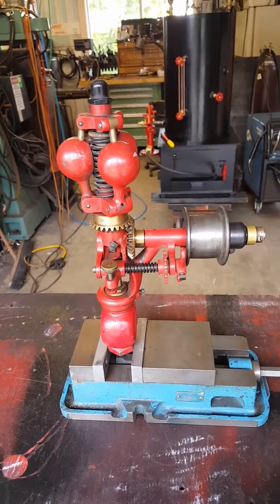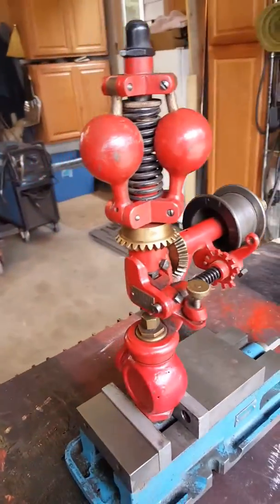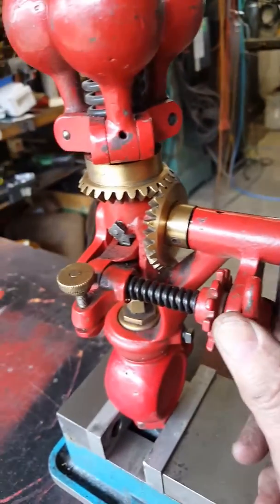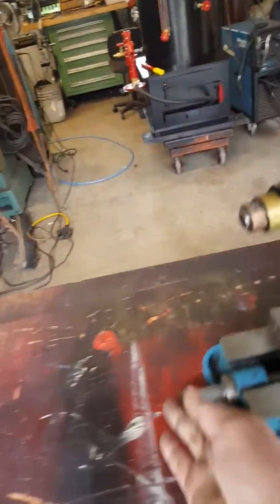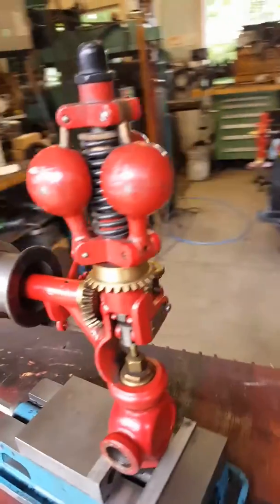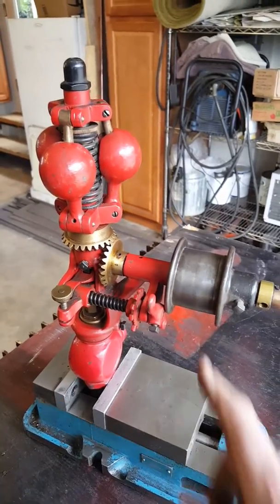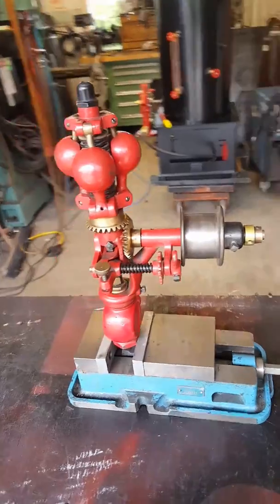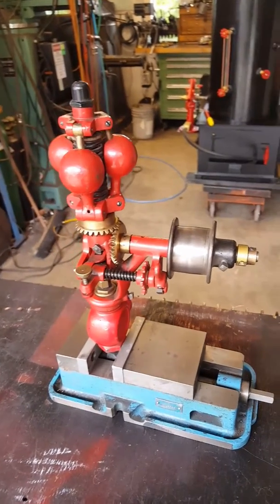Steam Flyball Governor steam engine boiler